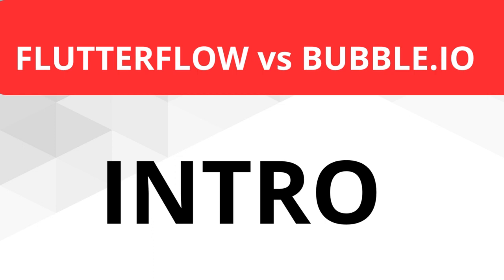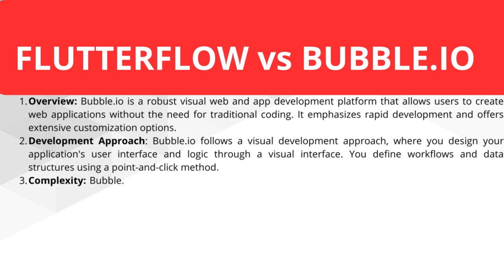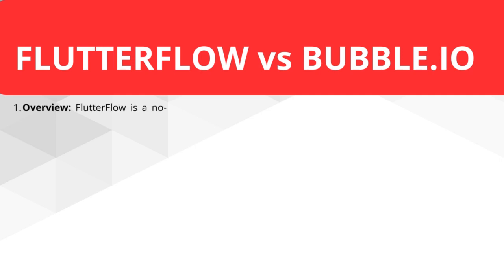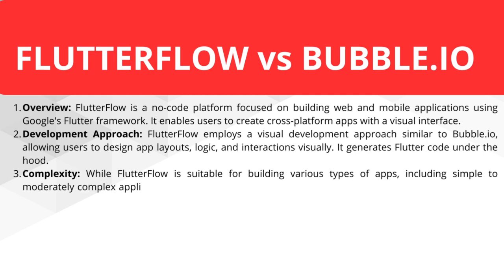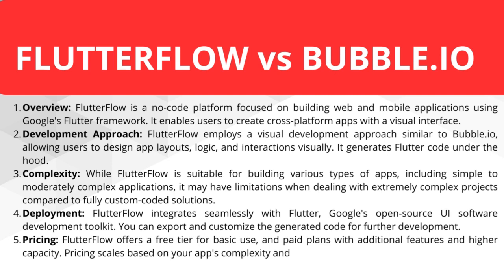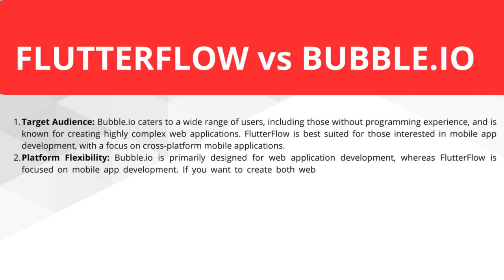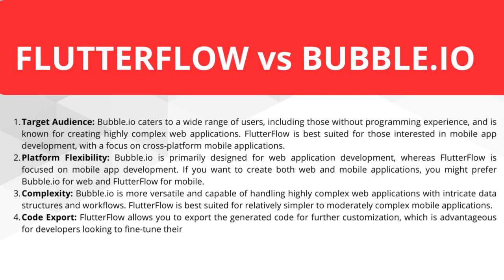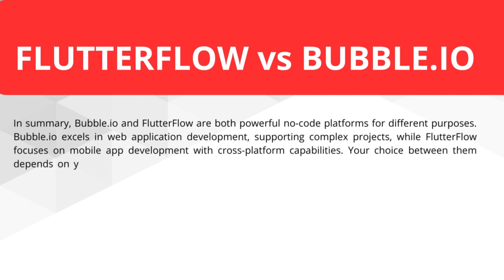FlutterFlow VS Bubble.io - What App Do You Need To Choose?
In this video we tell you a honest comparison between flutterflow and bubble.io. After this video you know the pro's and cons of flutterflow vs bubble.io. If you want you can watch my flutterflow review video here

00:00 Intro
00:35 Bubble.io
02:00 Flutterflow
03:00 Comparing them
05:00 In Summary